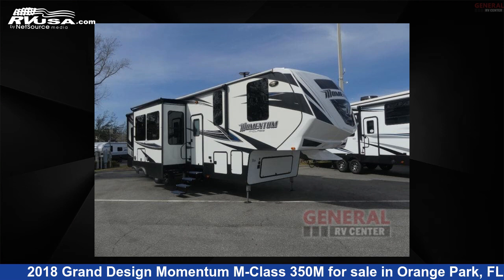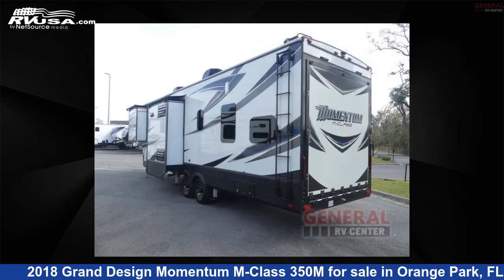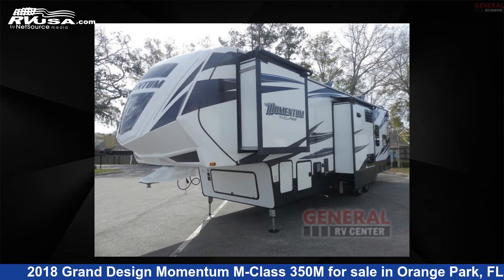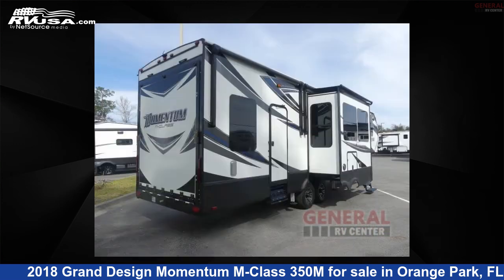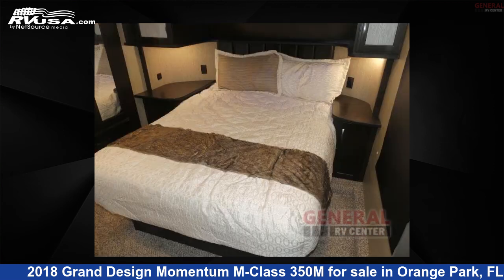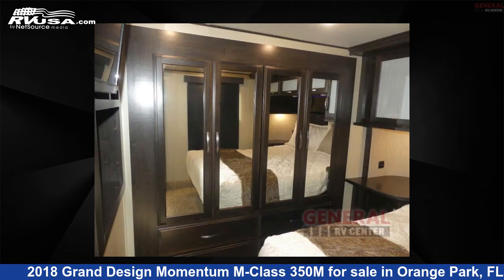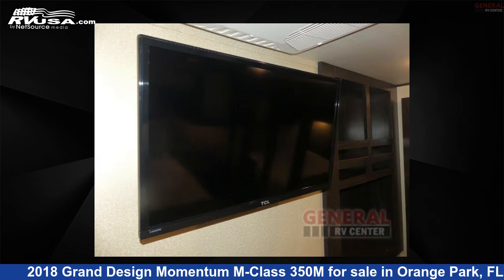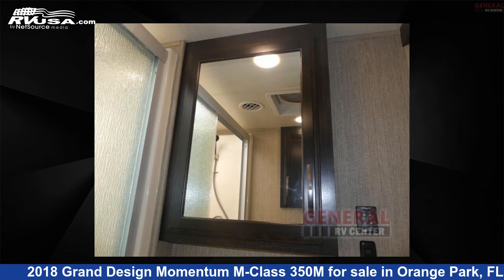Amazing 2018 Grand Design Momentum Toy Hauler RV For Sale in Orange Park, FL | RVUSA.com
This 2018 Grand Design Momentum M-Class 350M is a Toy Hauler RV. It is located in Orange Park, FL 32073 and is offered for sale by General RV Center. This Used Grand Design Is 38' 0" in length and features sleeps 8, Slideout, and 117 gal fresh water capacity. The floorplan layout of this Toy Hauler features Bath and a Half, Front Bedroom, Loft, Outdoor Entertainment, Two Entry/Exit Doors.